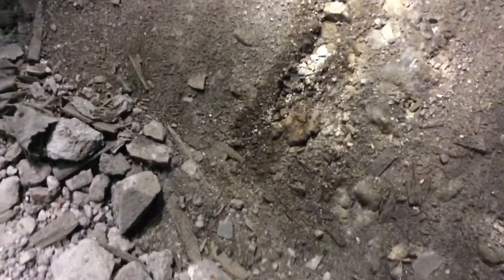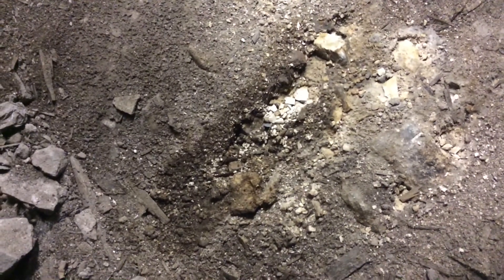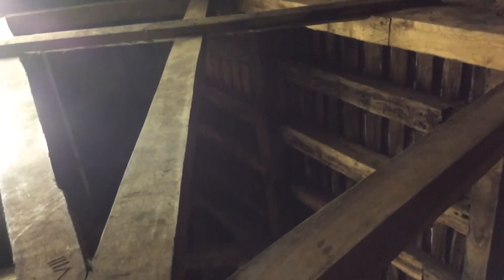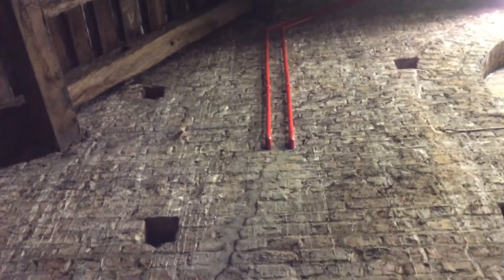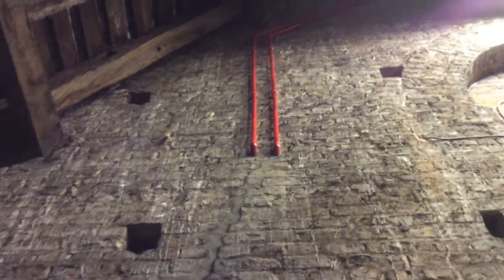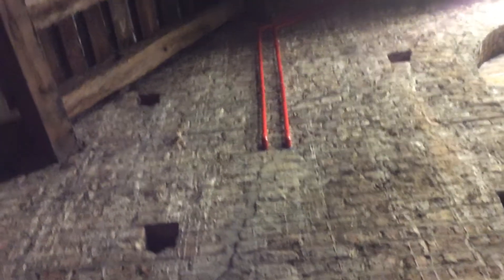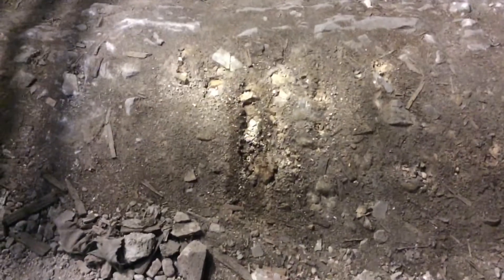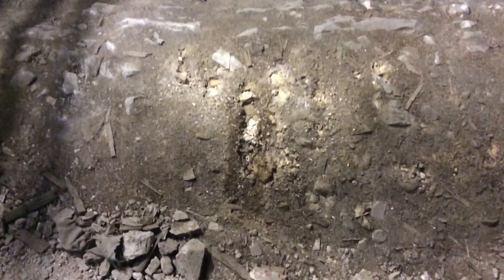Vaulting Beverley Minster.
Tracing roof leaks in the choir roof.